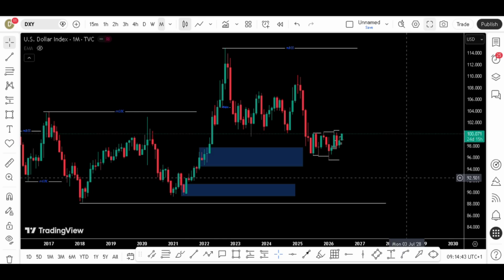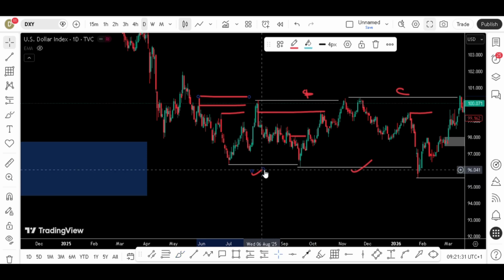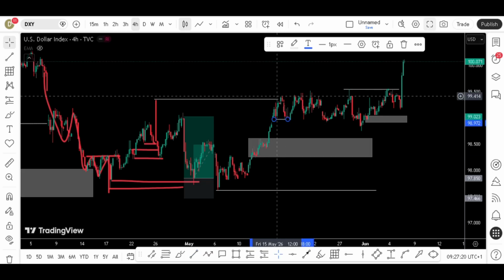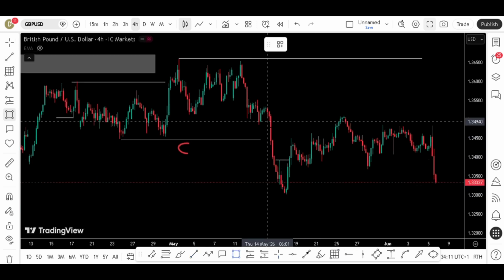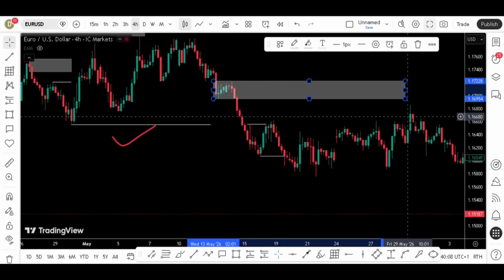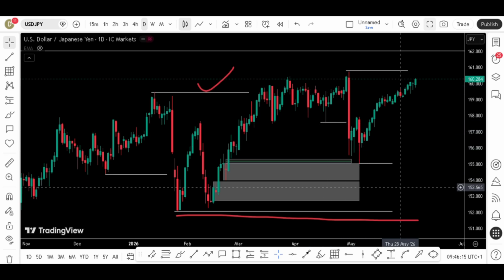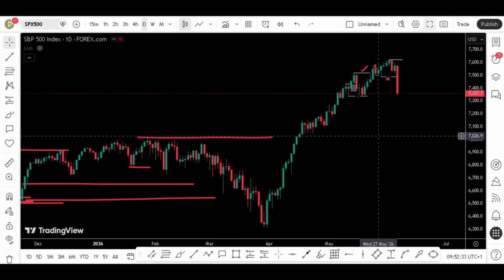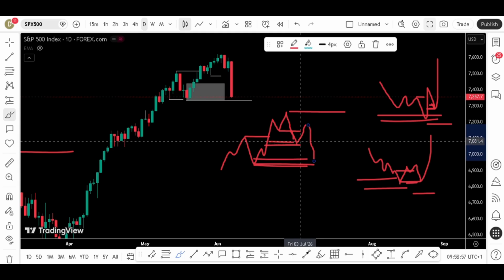WHAT NEXT FOR EURUSD, GBPUSD AND USDJPY ? WATCH !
In this video, we’ll break down:
📈 EURUSD
📈 GBPUSD
📈 USDJPY
📈 US500

Using Smart Money Concepts (SMC), we’ll analyze:
✅ Market Structure
✅ Liquidity Zones
✅ Premium & Discount Areas
✅ Key Levels to Watch
✅ Possible Buy & Sell Setups